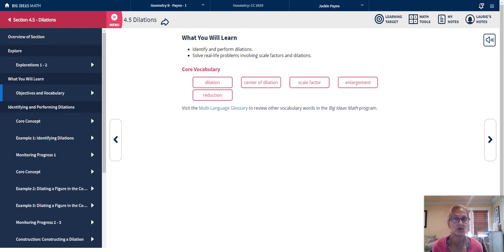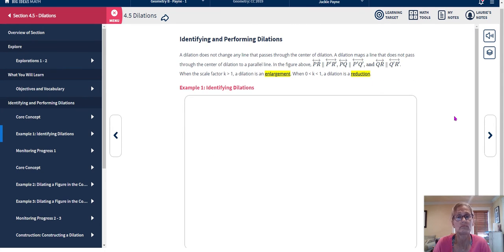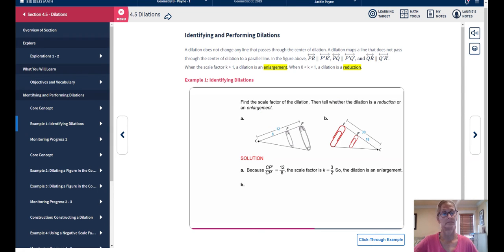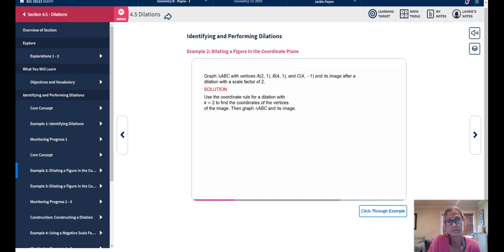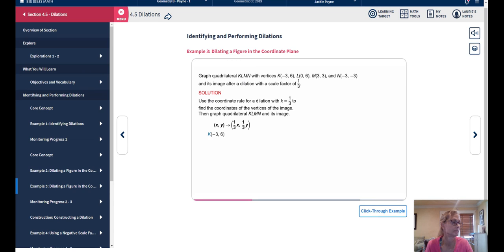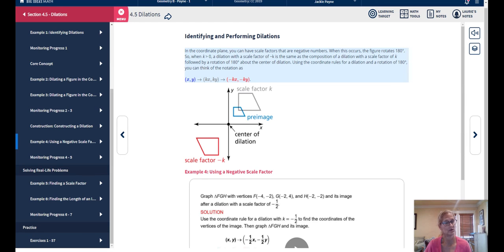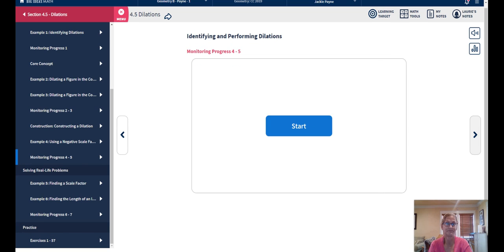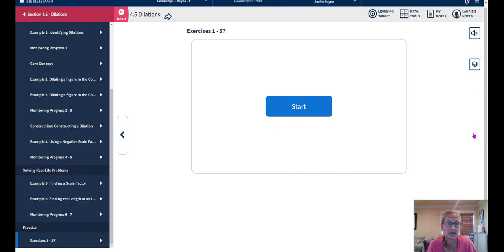Geo C4L5 Notes & Examples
Big Ideas Geometry Chapter 4 Lesson 5 Dilations with Mrs. Payne